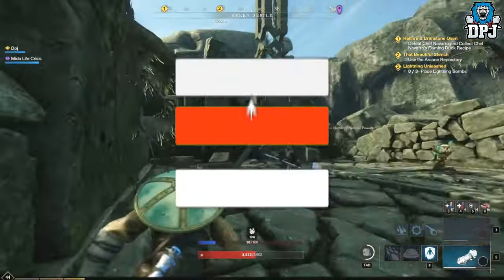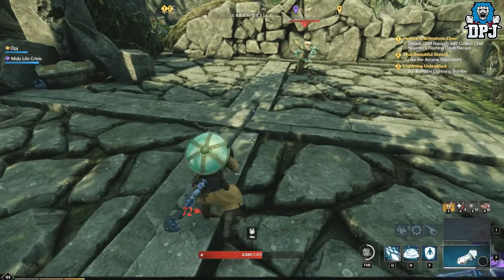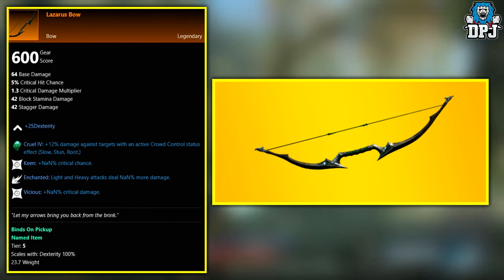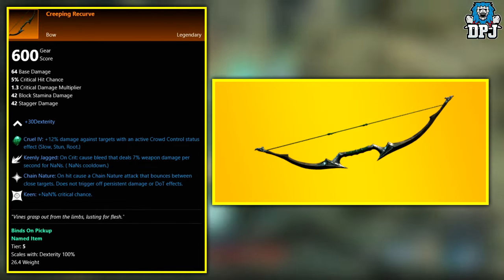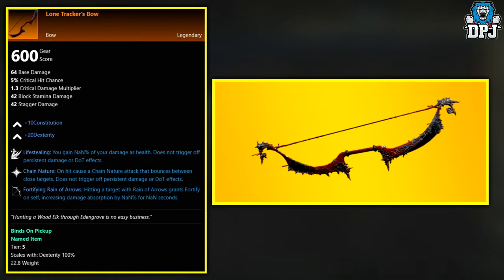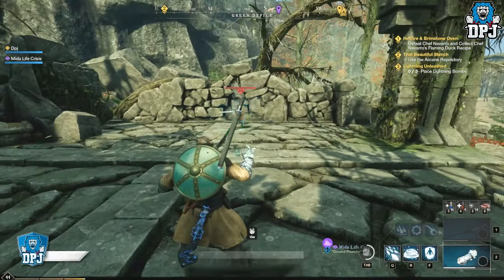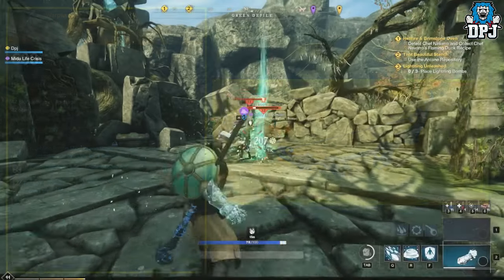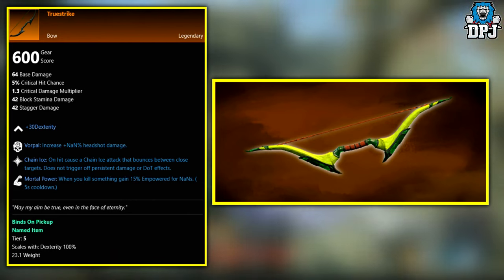New World: ALL 11 LEGENDARY BOWS - HOW TO GET - FULL GUIDE - All Legendary Loot Locations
All New World Legendary Bows & Locations / How To Get Them.

All New World Legendary Bows.
Timestamps:
00:00 - All New World Legendary Bows Intro
00:48 - Lazarus Legendary Bow
01:01 - Inherent Truth Legendary Bow
01:11 - Creeping Recurve Legendary Bow
01:28 - Lone Tracker's Bow Legendary Bow
01:57 - Swift Approach Legendary Bow
02:01 - Slayer's Crossbow Legendary Bow
02:04 - Herald's Signal Fire Legendary Bow
02:08 - Warpwood Legendary Bow
02:19 - Warforged Compact Battlebow Legendary Bow
02:25 - Truestrike Legendary Bow
02:31 - Lazarus Instrumentality, The Depths & Garden Of Genesis Endgame Expedition Locations